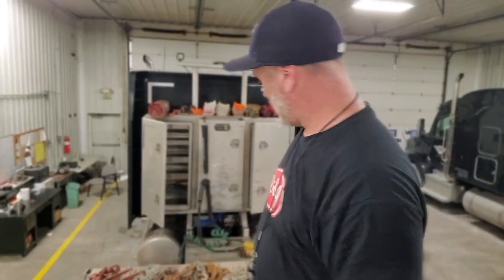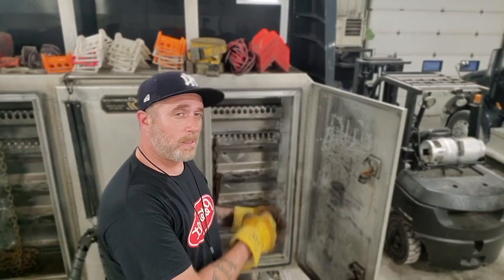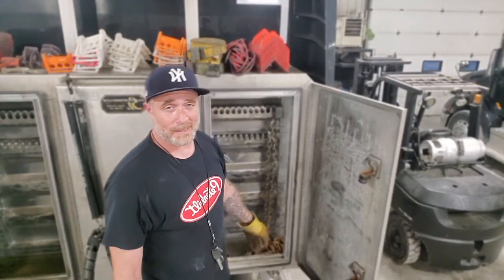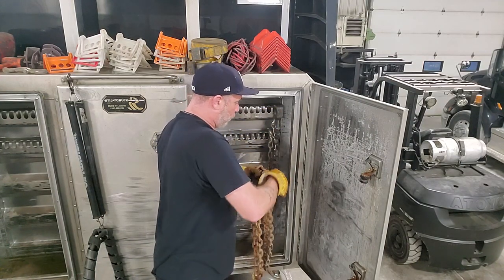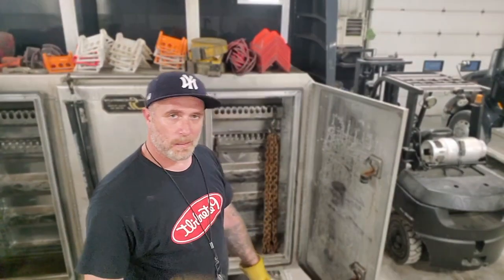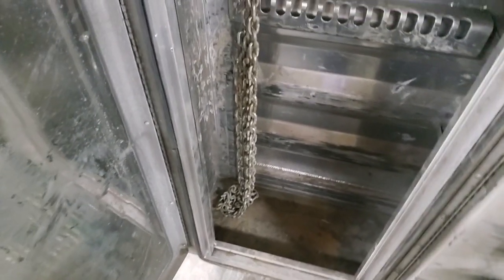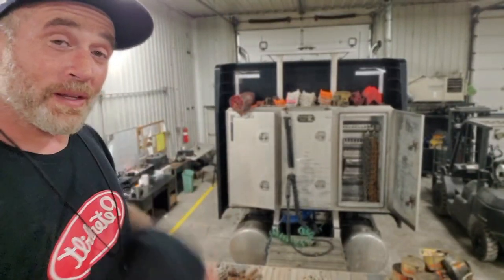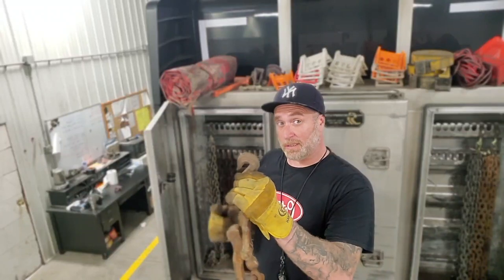CHAIN STORAGE TIP | HEADACHE RACK ORGANIZATION | CHOICEMAS